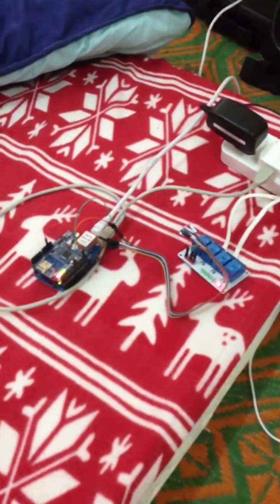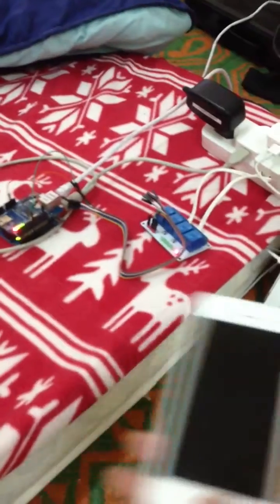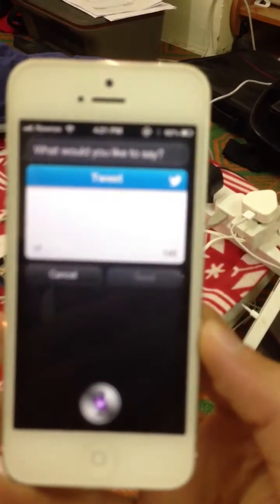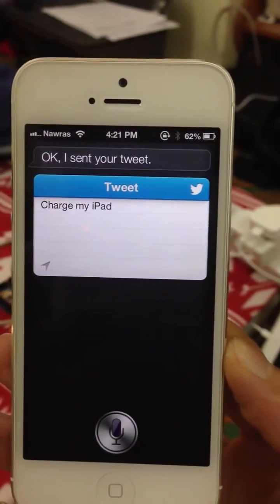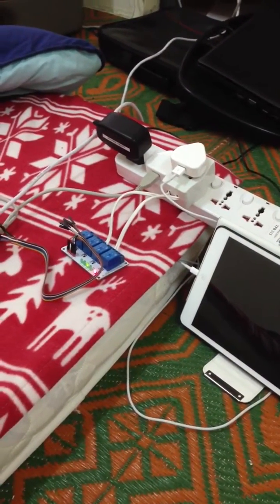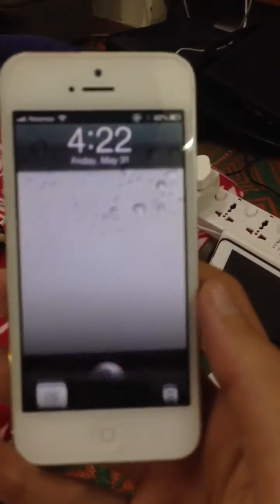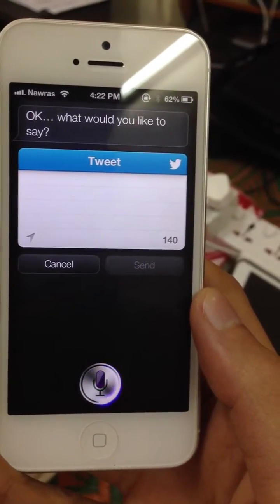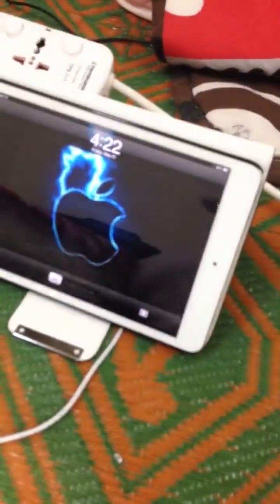Arduino+iPhone+Siri+Twitter= Awesome World!-SlooMx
Control the house using your smart phone. Part of my Bachelor Project.